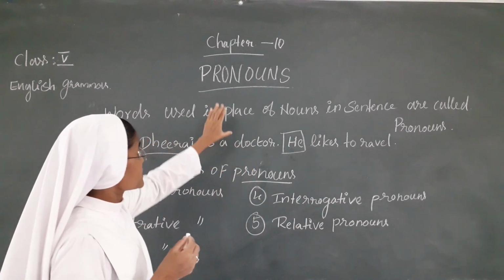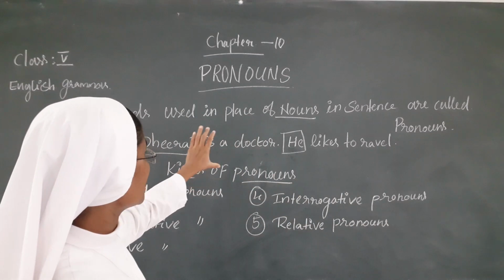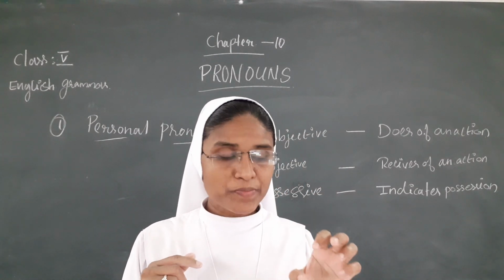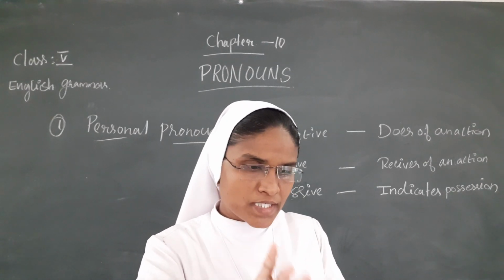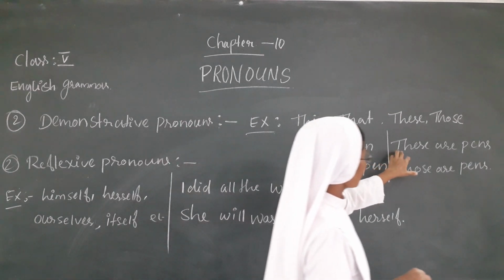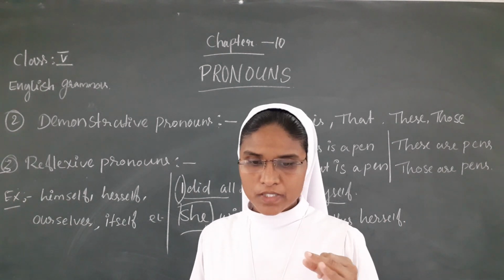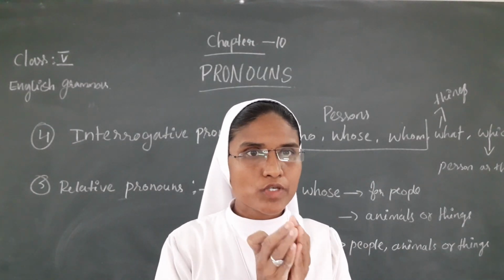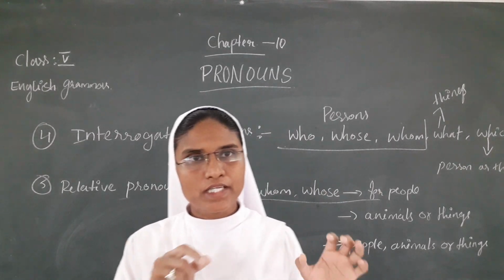CLASS - 5 || ENGLISH GRAMMAR || CHAPTER - 10 || PRONOUNS